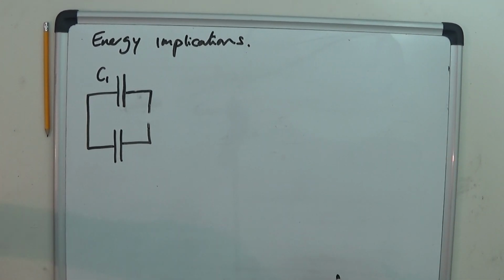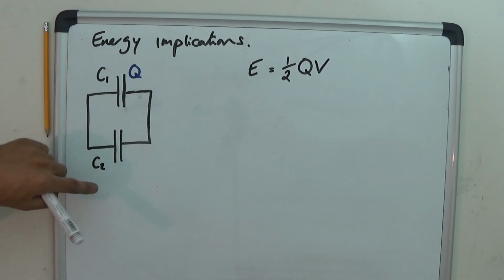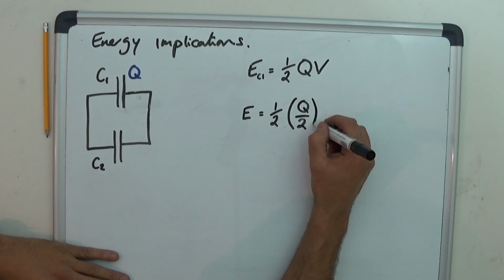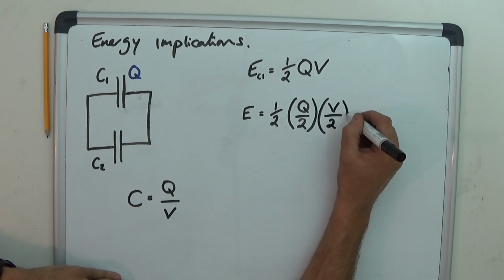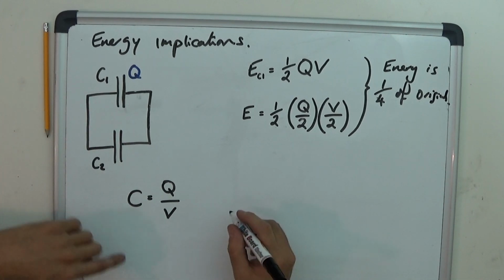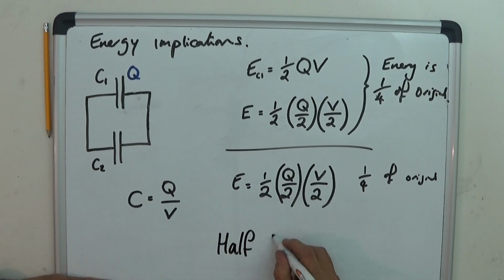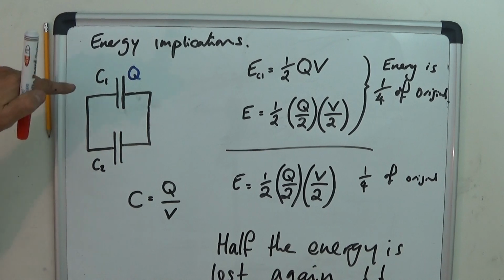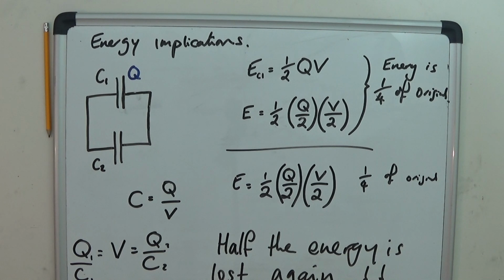15 energy implications 2